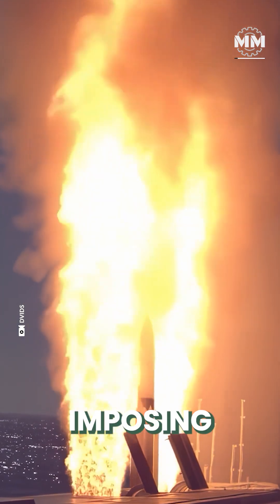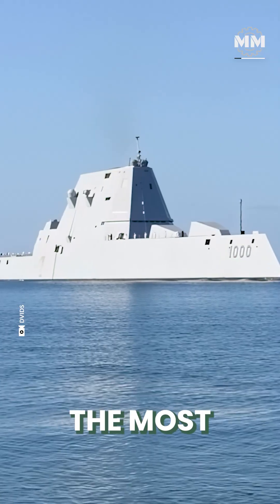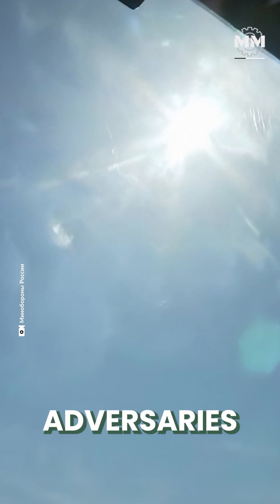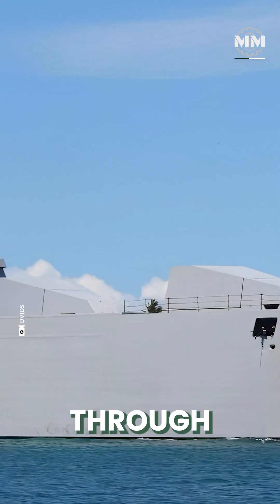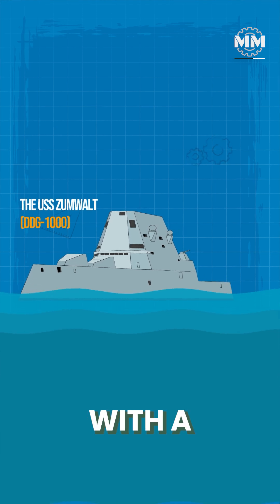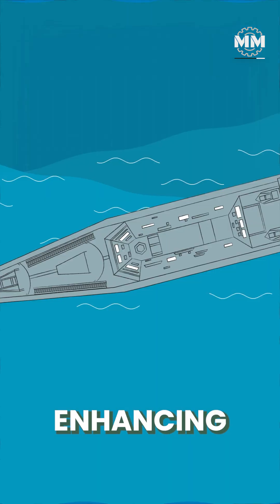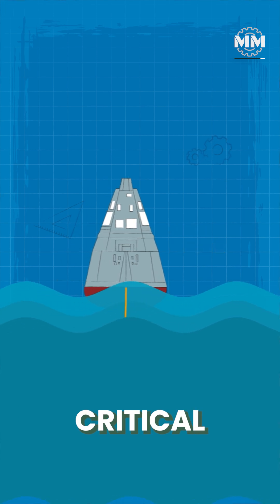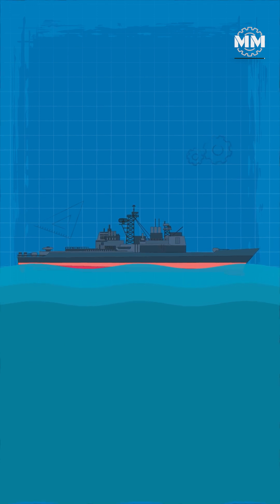ZUMWALT- The Biggest and the Most Expensive U.S. Destroyer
The Zumwalt-class destroyer is the largest and most advanced U.S. Navy warship, featuring stealth technology, hypersonic missile capability, and a futuristic design. However, with a $9 billion price tag per ship, it is also one of the most expensive destroyers ever built.